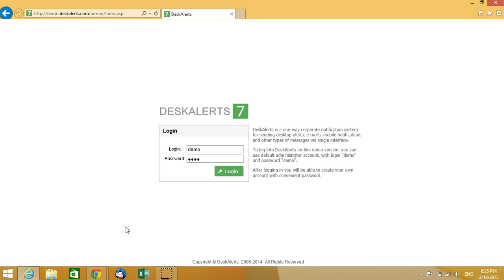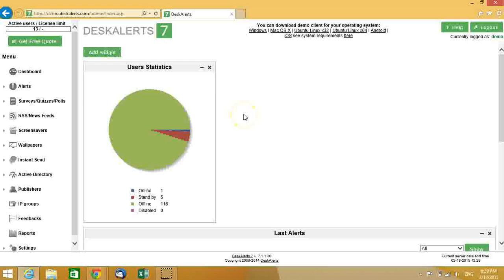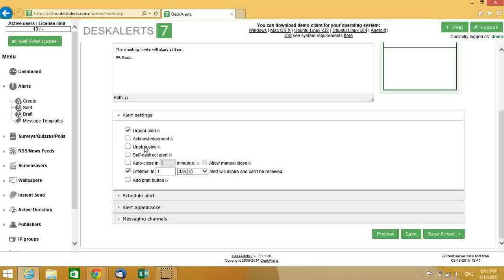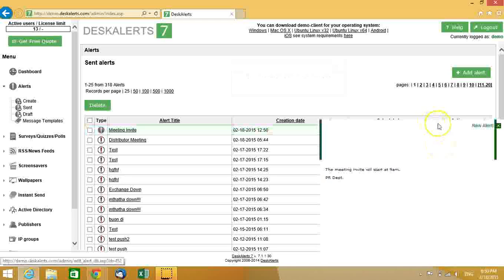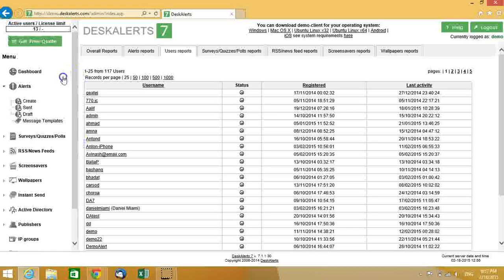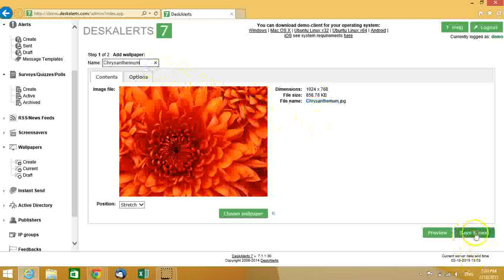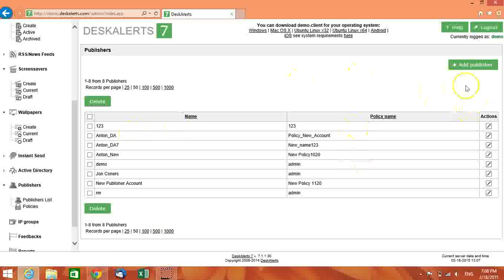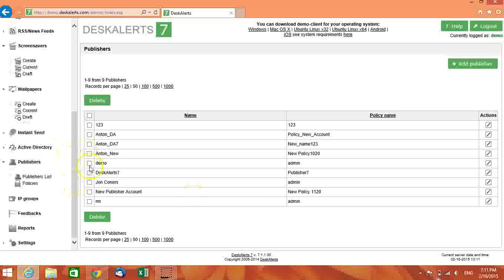DeskAlerts 7 Overview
Corporate Screensaver Management Software - Customize and Manage Screensavers on Employee Desktops or Common Area Screens - Desktop Alert Software - Convert PowerPoint into Stunning Screensavers For Internal Communication. Target to any computer across any network in any location.

How to convert PowerPoint Presentations Into Screensaver. Convert video into screensaver. Embed hyperlinks in screensaver. Corporate Screensaver Management.